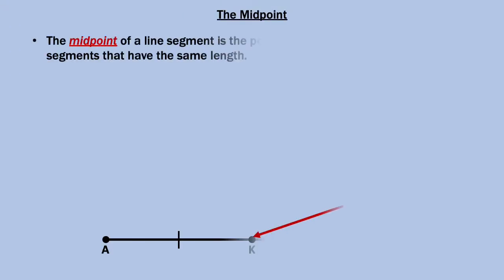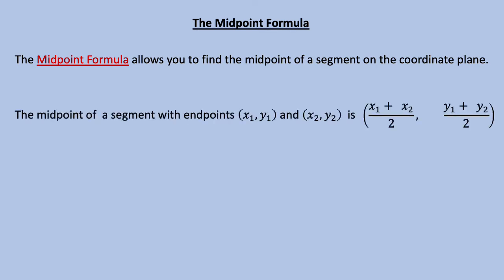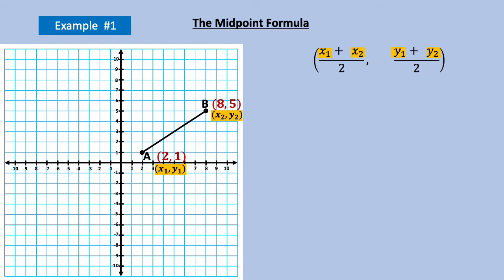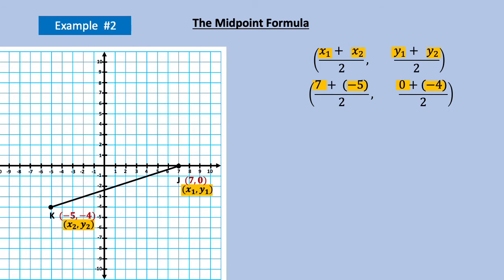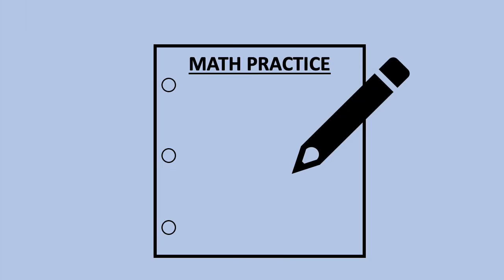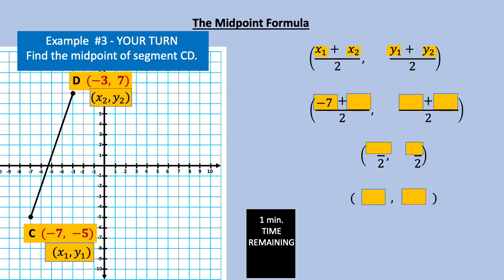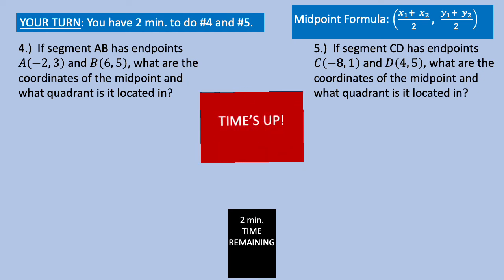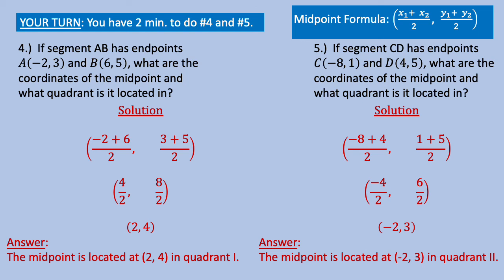Geometry - Using The Midpoint Formula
* Sorry about the poor audio and lack of music.
That will be corrected in my upcoming videos very soon...